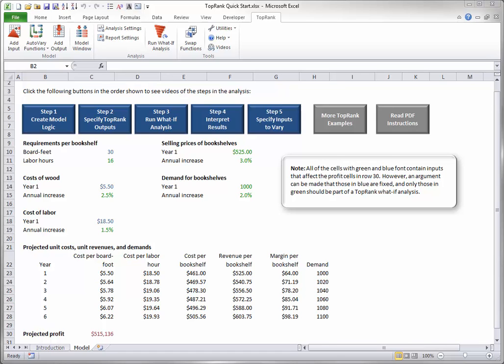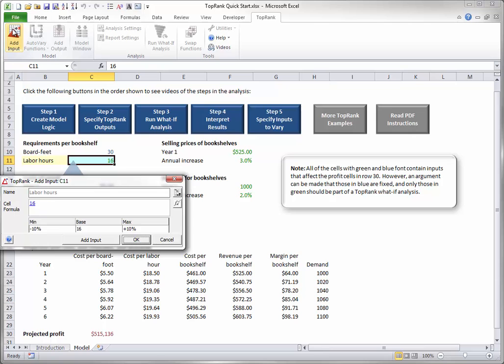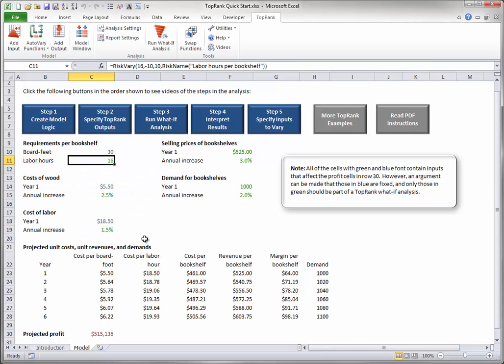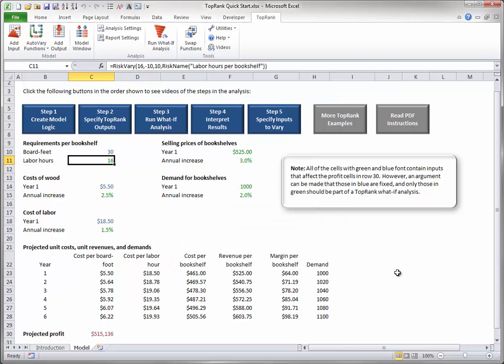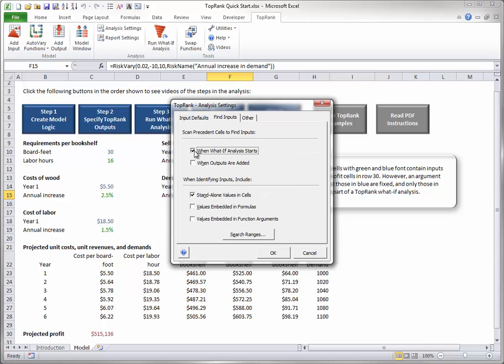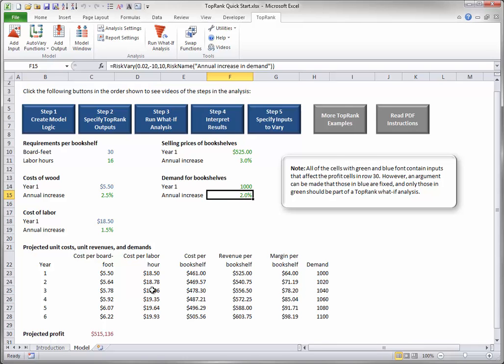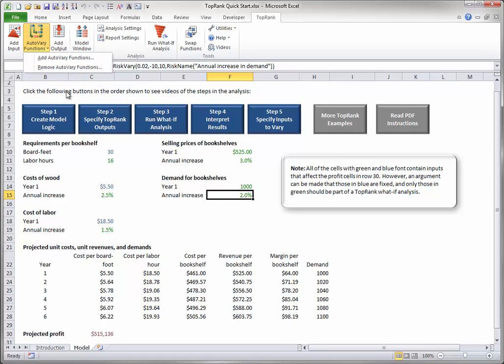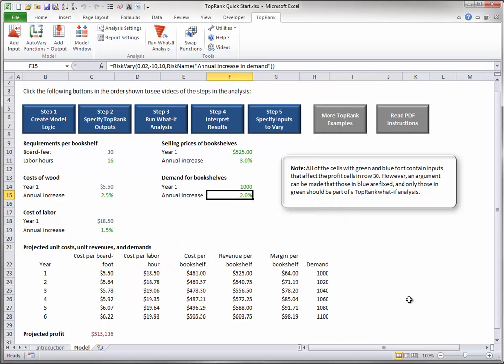TopRank Quick Start - Step 5: Specify inputs to vary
These short, interactive tutorials are designed to teach you how to use TopRank software.
This is the video that corresponds Step 5.